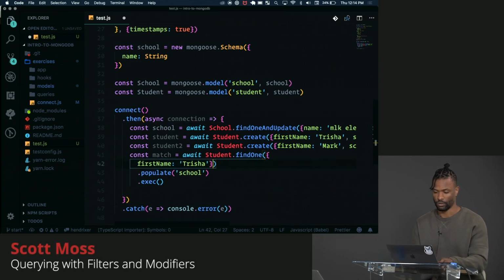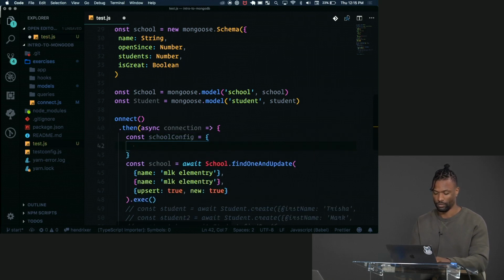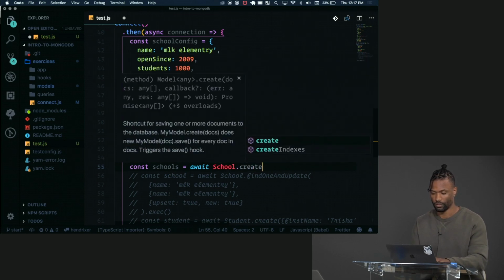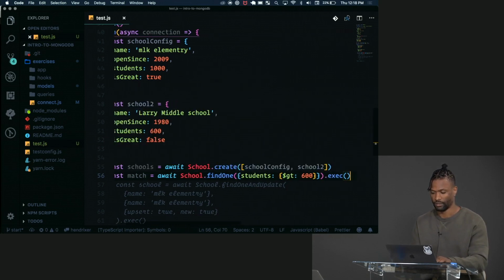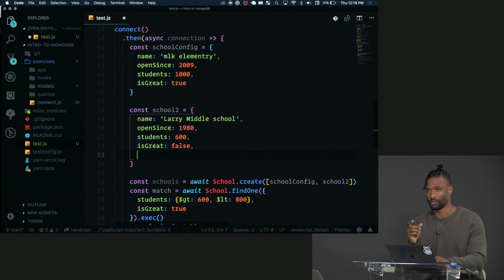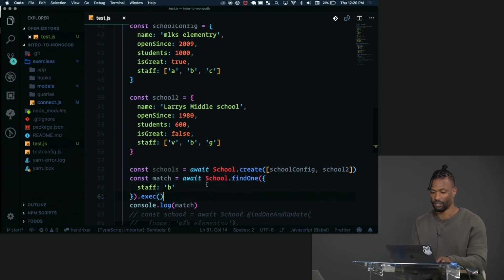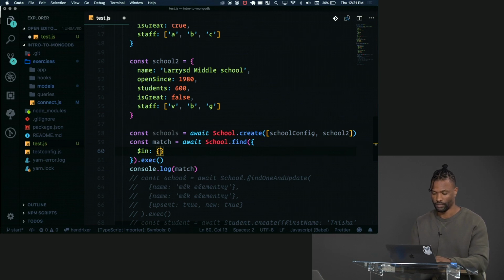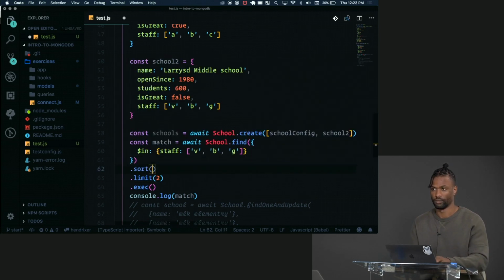16 Querying with Filters and Modifiers | Introduction to MongoDB | Frontend Masters